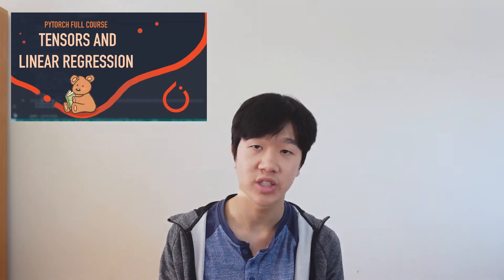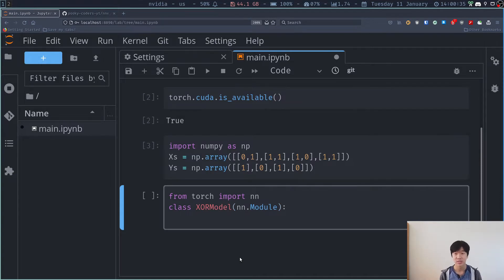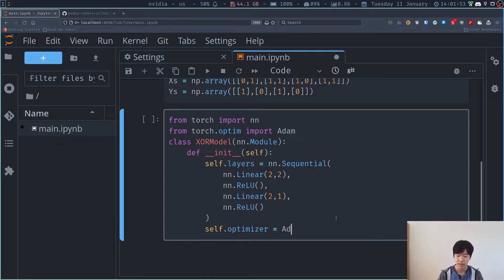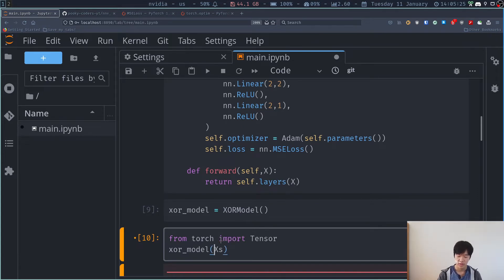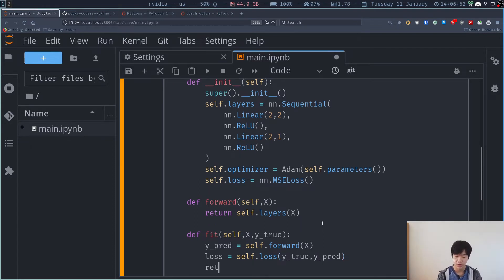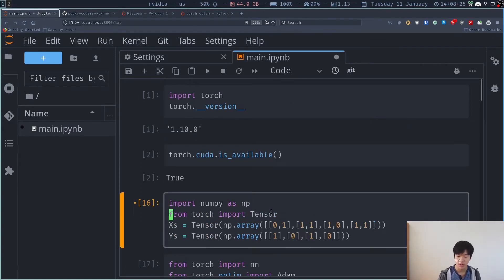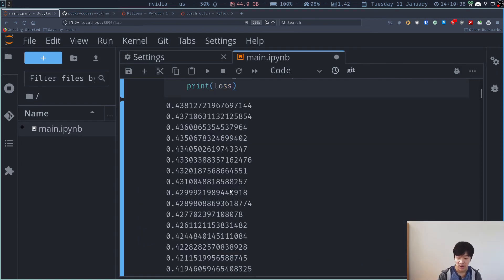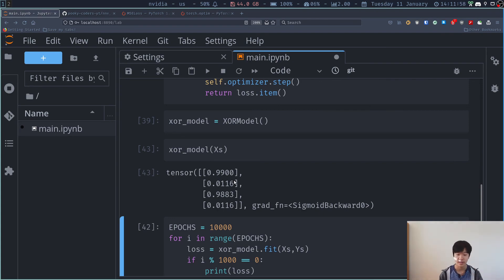Solve XOR with Neural Networks in Pytorch | Pytorch Full Course Part 2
Hey everyone! We're back with another video from Pytorch! We'll be covering the torch.nn module, and we'll use simple ReLU and Sigmoid Activation functions in our neural network along with the Adam Optimizer.

Timestamps! ⏰
0:00 : Intro
0:32 : Setting up Pytorch
0:51 : Coding Time!
1:03 : Defining the XOR dataset
1:21 : Defining our Pytorch Neural Network
4:01 : Testing/Debugging our Neural Network
4:45 : Making the Training Loop
7:45 : Testing/Debugging the Training Loop
8:54 : Changing to Sigmoid Activation
9:55 : Conclusion
Some Helpful Links! 🔗
Here is the music used in this video 🎵.